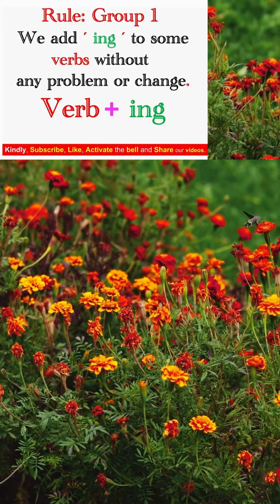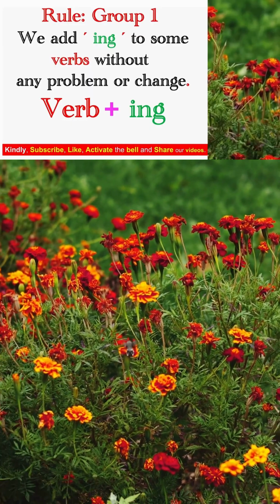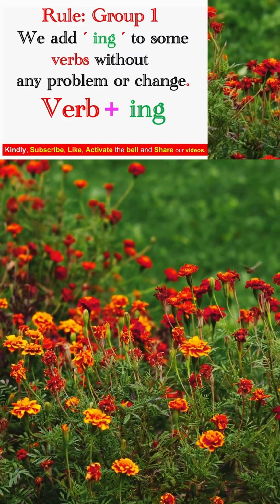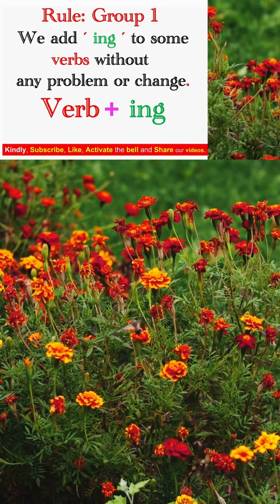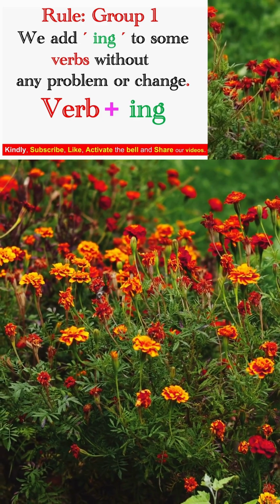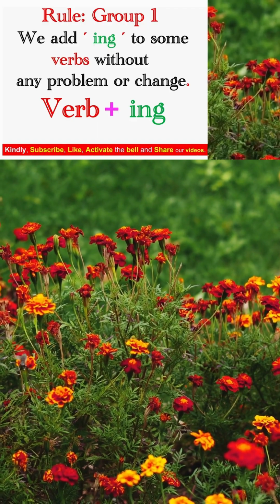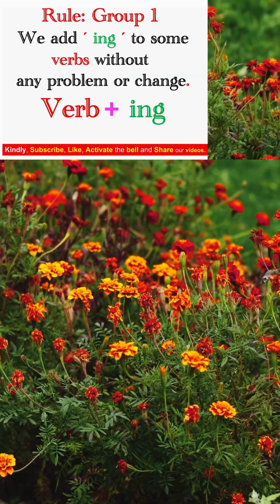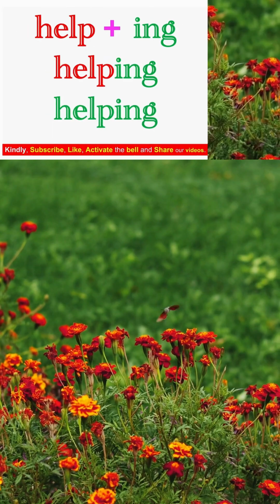The Easiest Way to Learn VERB + ING No Grammar Book Needed!